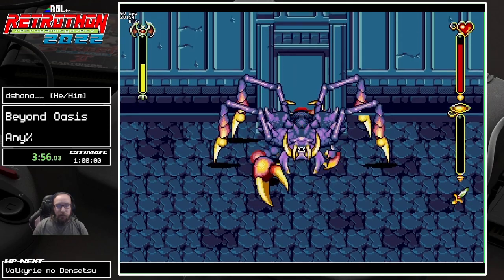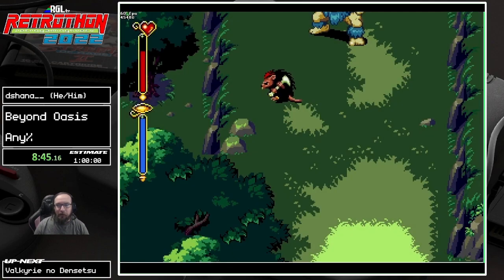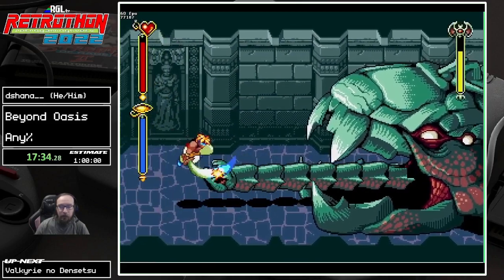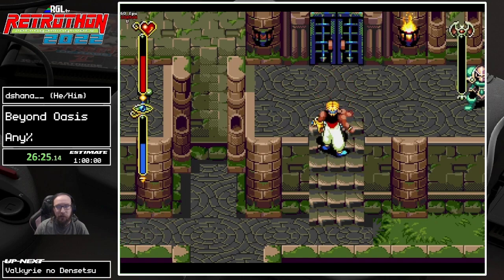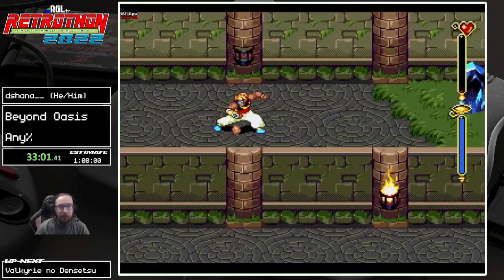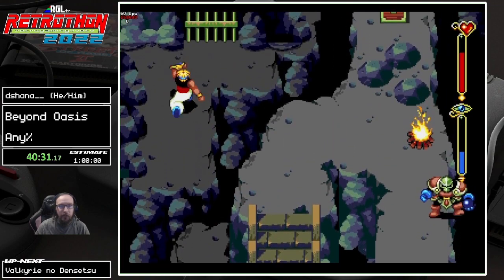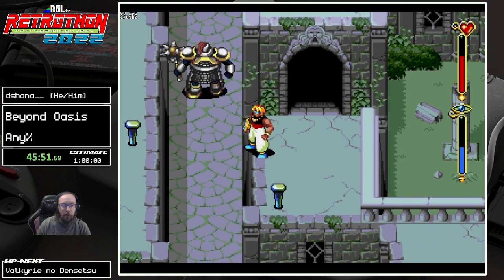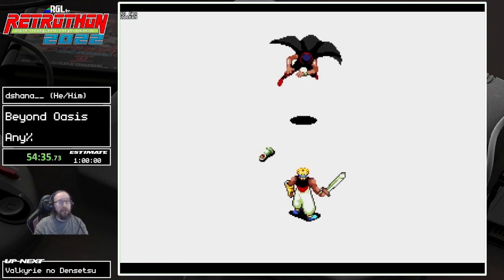RGLtv Retrothon 2022 - (079) Beyond Oasis (any%) by dshana__